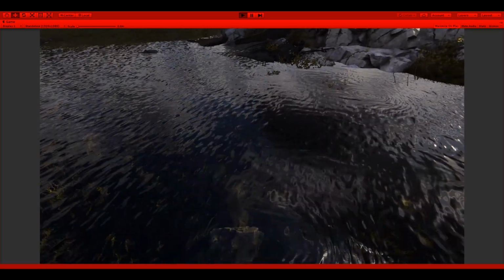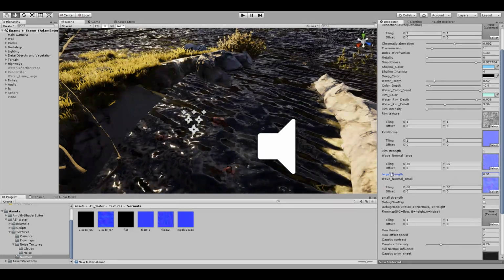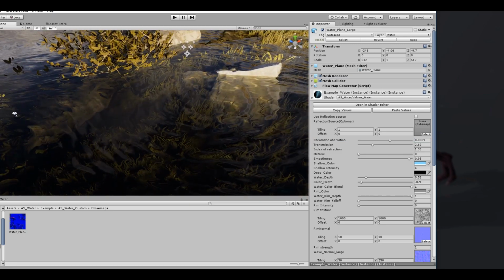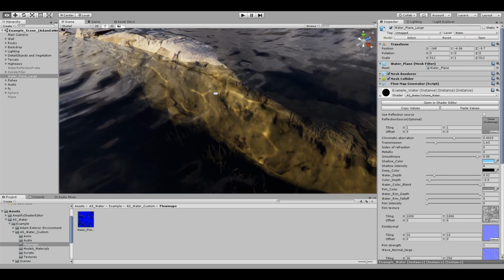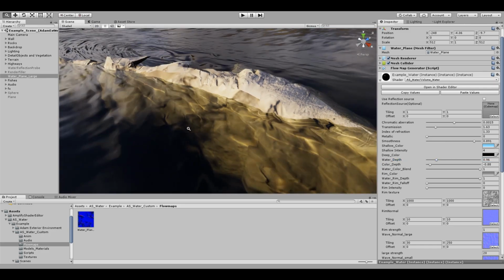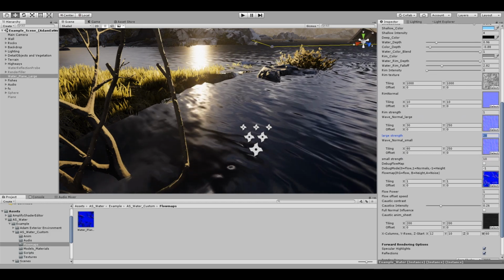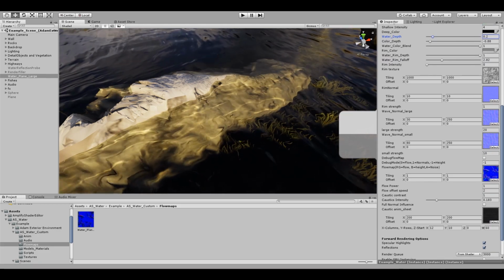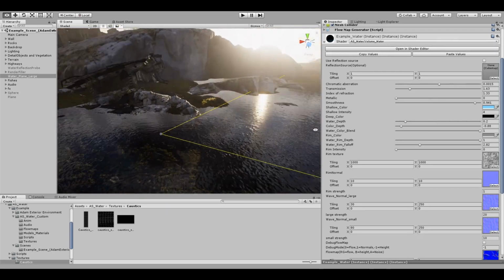AS Water Shader setup part 1 of 2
In this video we will have a deep look on how you can setup the AS Water Shader. We will iterate over every single setting in the shader.